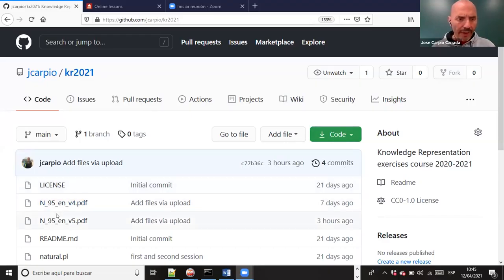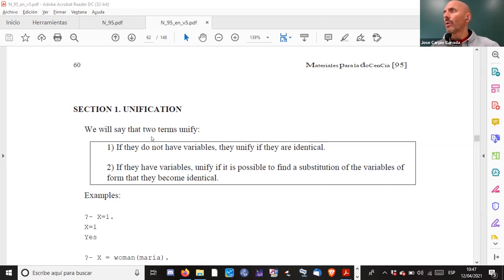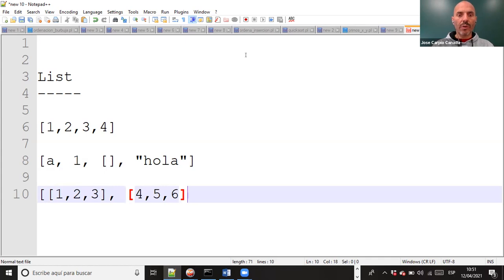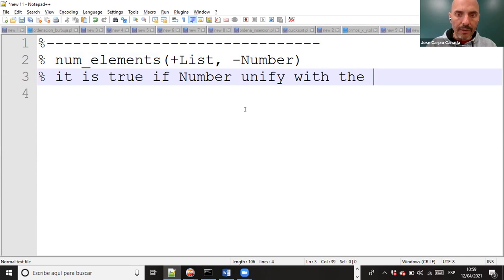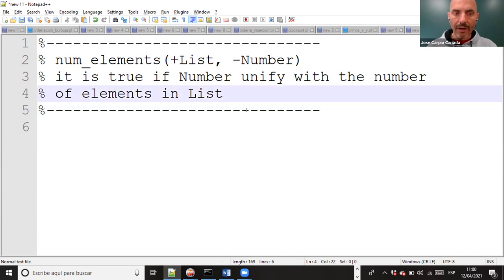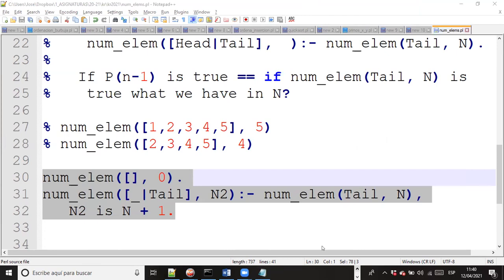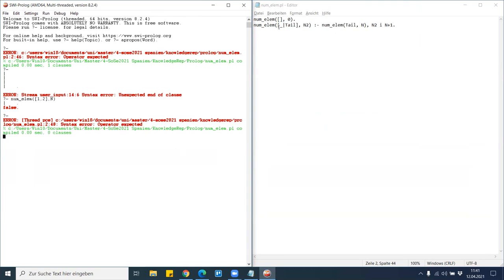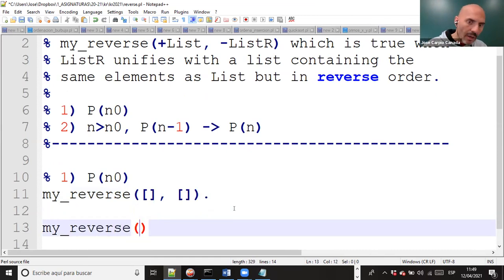2021 #5 🧂 Prolog from 0 - Full online lesson free!!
Lists with Prolog. Count the number of elements in a list.